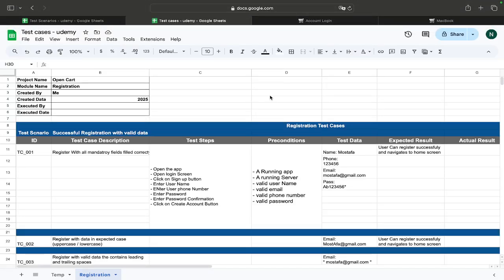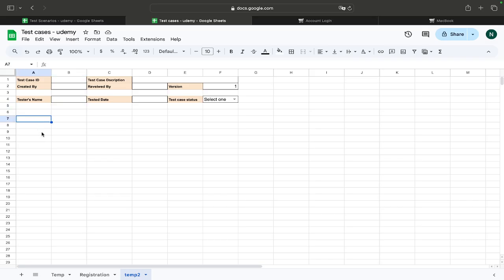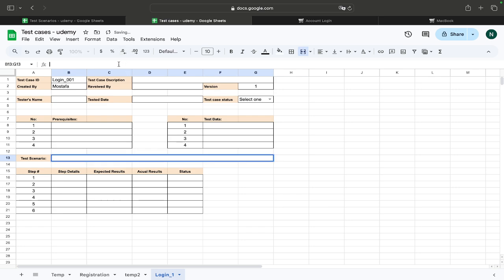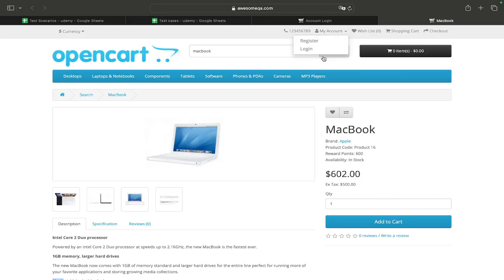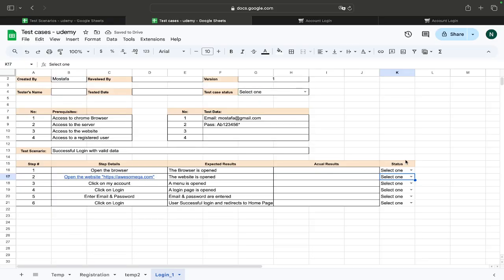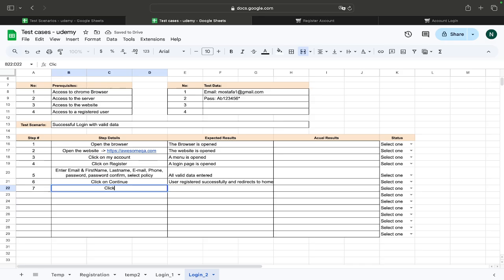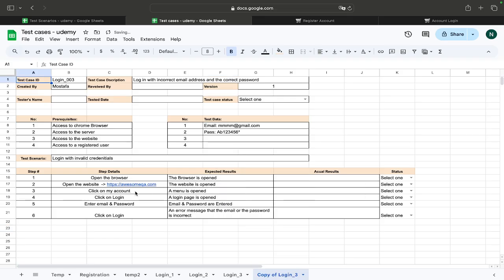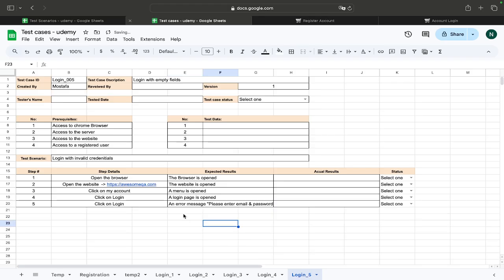Write an effective test case with examples